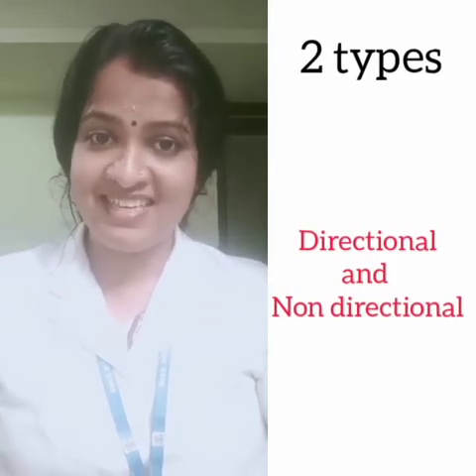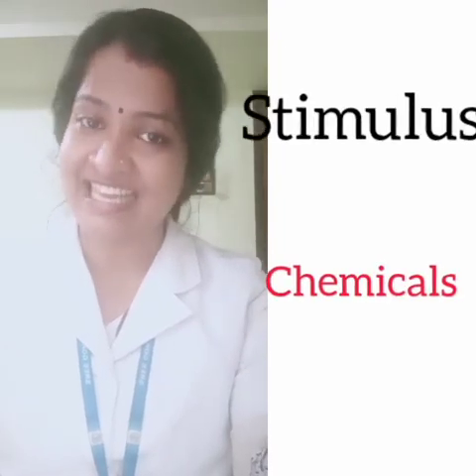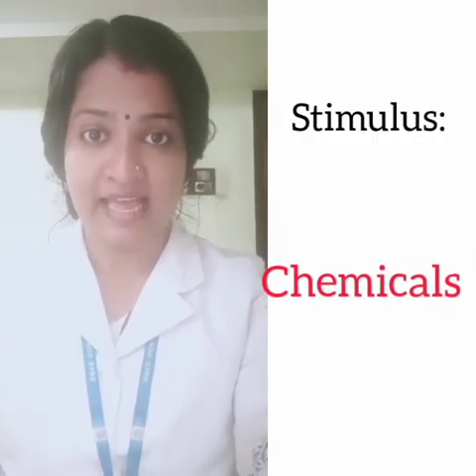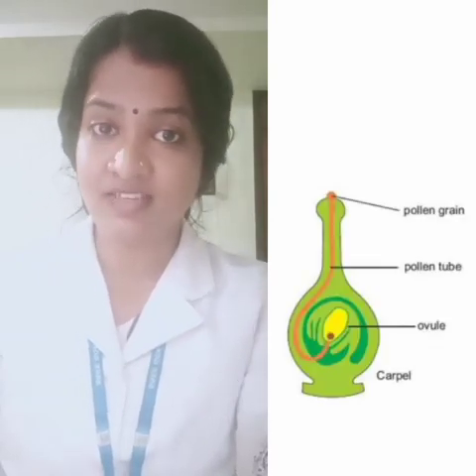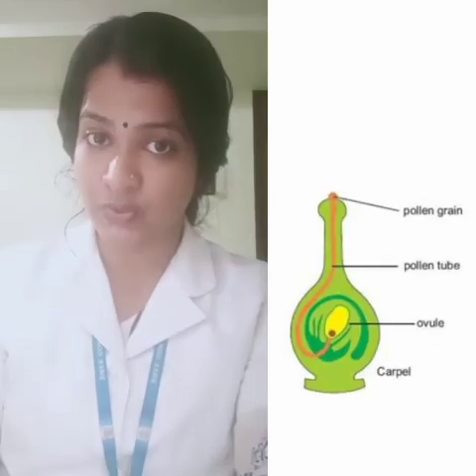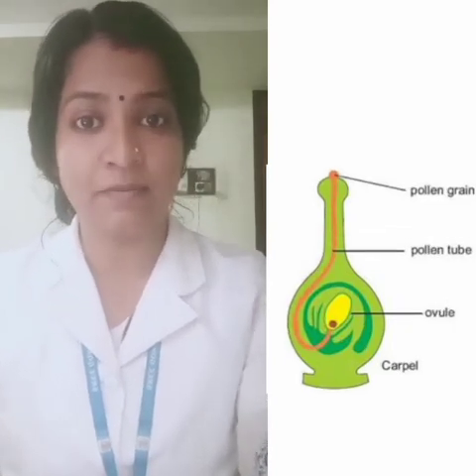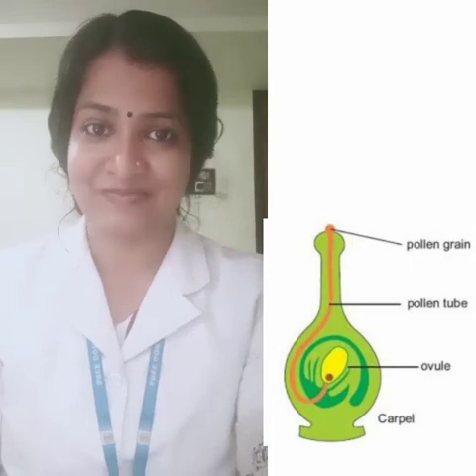Class: 10 Biology ,Chapter : 7, Topic: Coordination in plants